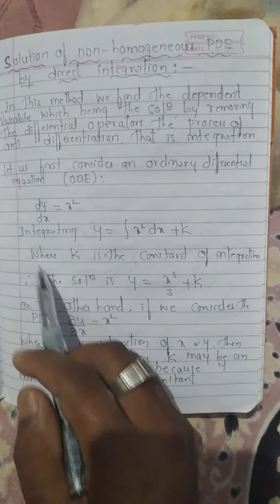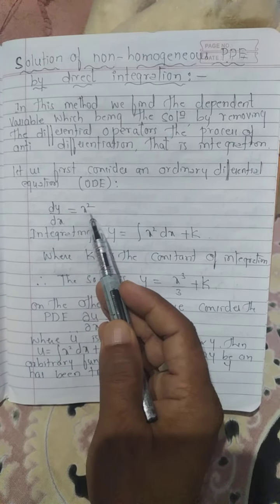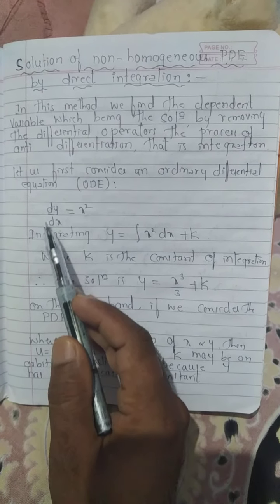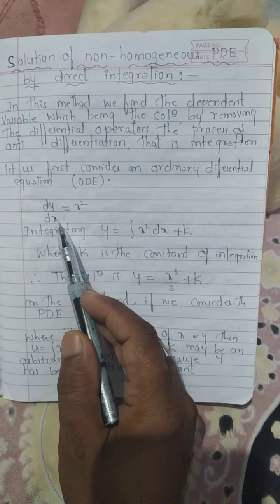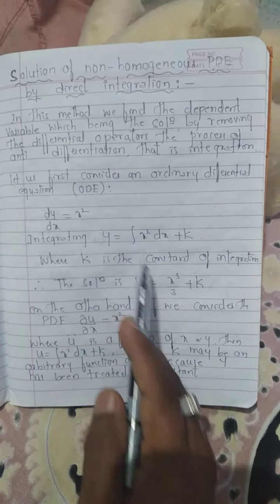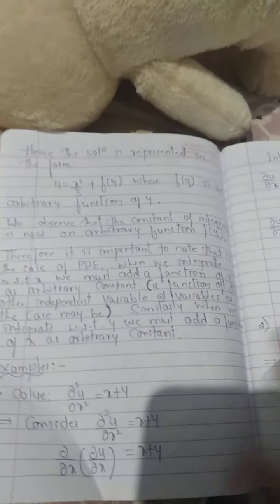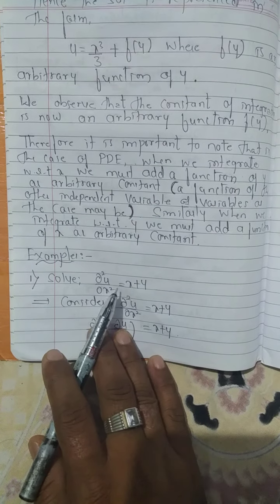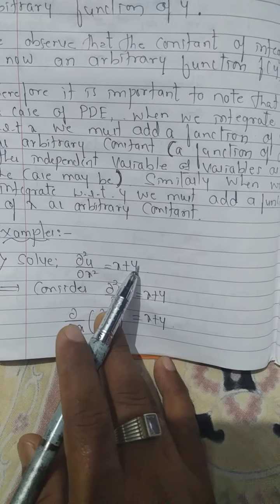Module-3(PDE)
Solution of non-homogeneous PDE by direct integration